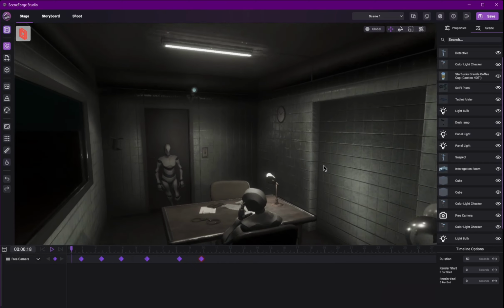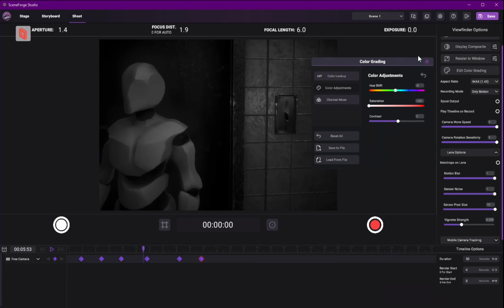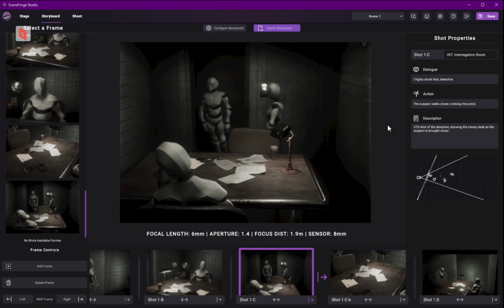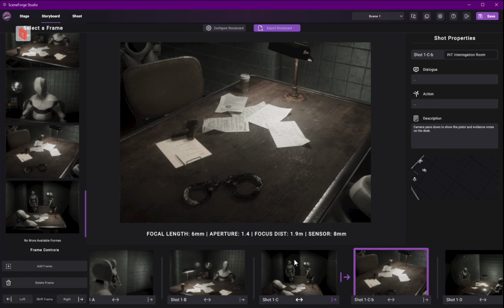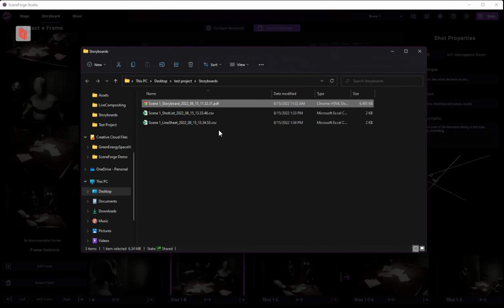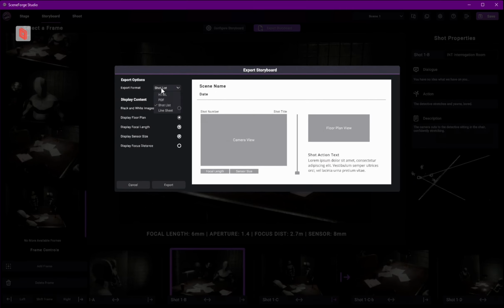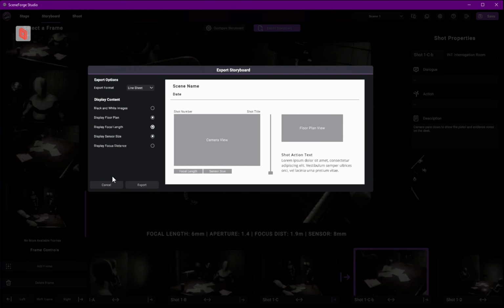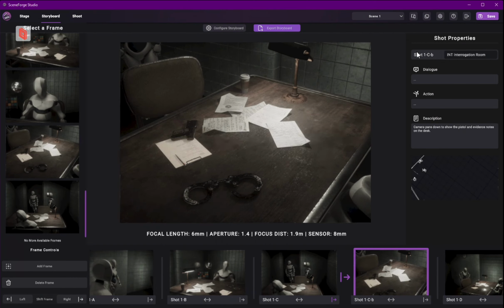Shot List and Line Sheet Generation! | SceneForge 0.6.45